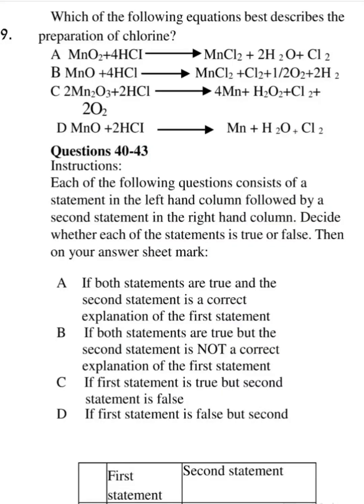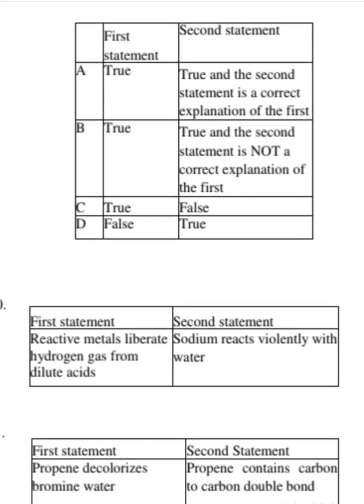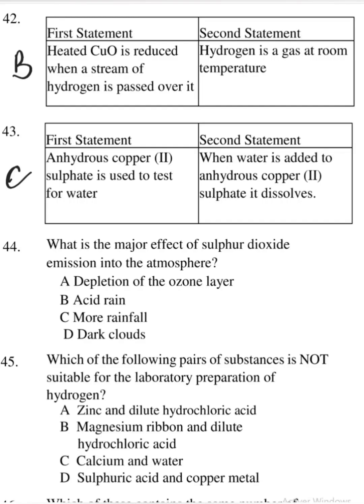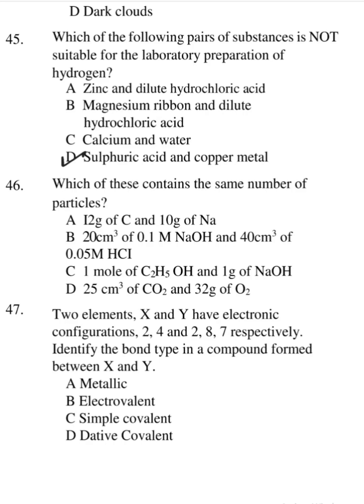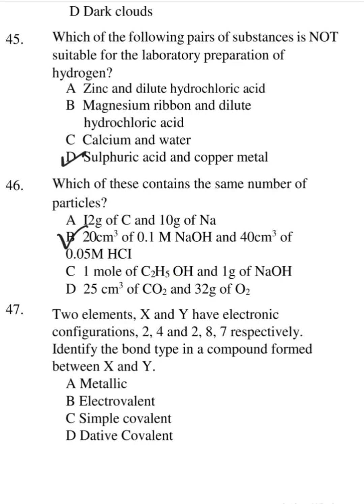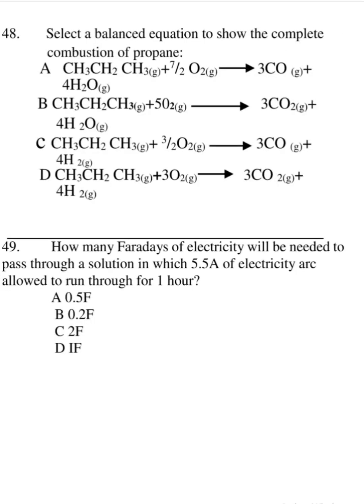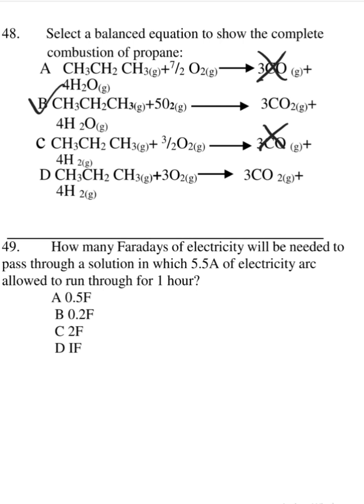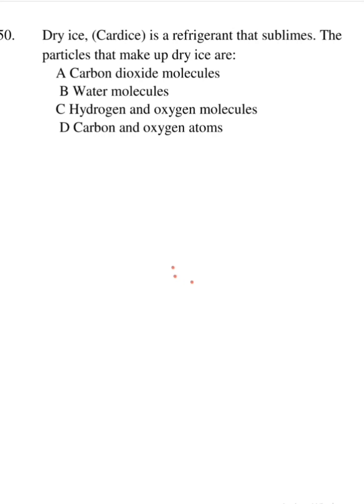GCE Revision. O Level Chemistry P1